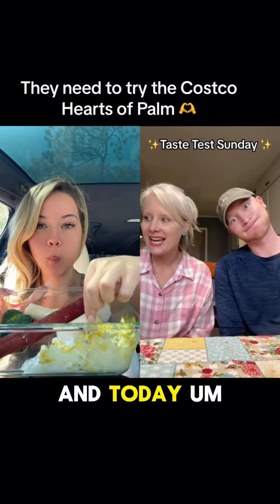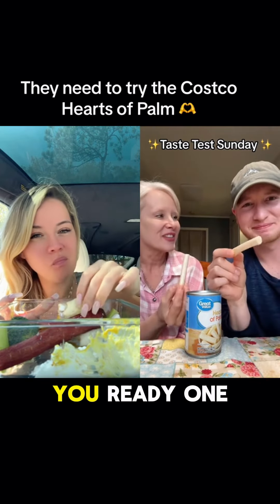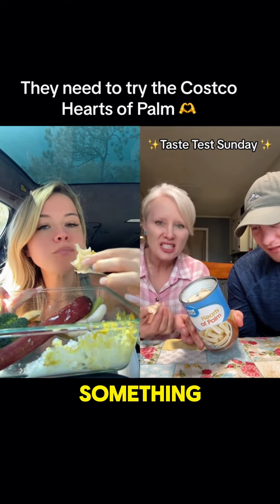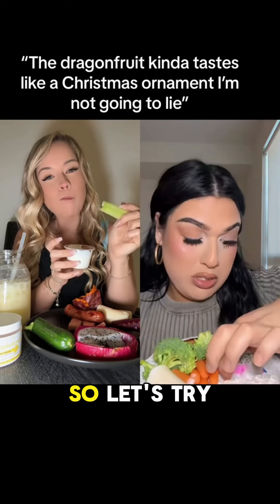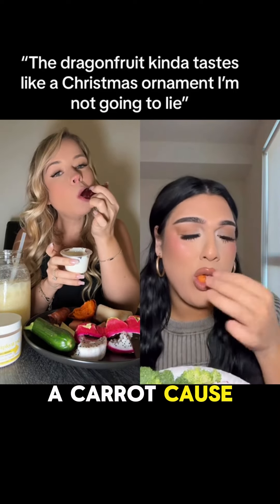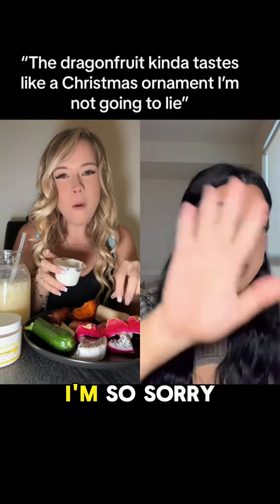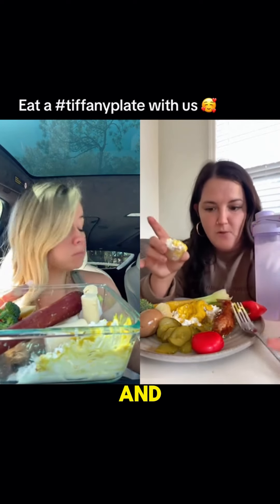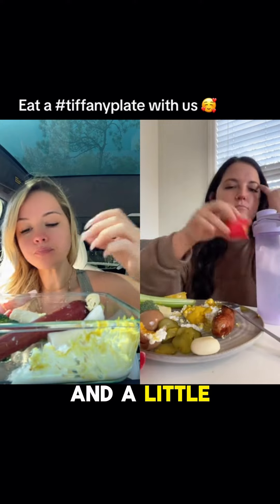Viral TiffanyPlate Taste Test – Hilarious Reactions from Friends! 😂🥗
oin us for a hilarious lunch taste test as we try three unique lunch plates inspired by Tiffany! Featuring chicken apple sausage with mustard and cottage cheese, dragon fruit, hearts of palm, and more. Watch our funny reactions and see if we love or hate these unusual combos.

Video Segments:

Chicken Apple Sausage with Mustard & Cottage Cheese
Taste Testing Dragon Fruit & Hearts of Palm
Funny Reactions to New Lunch Combos

Search Amazon for blue raspberry Electrolytes for this drink. It's the 3rd (ish) one down (linked in my storefront too to make it easier to find) 💙